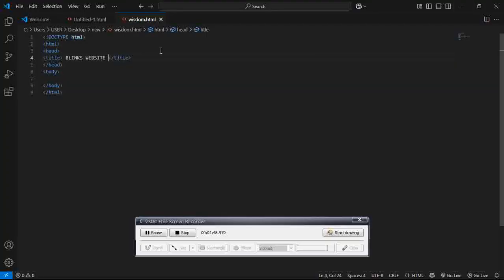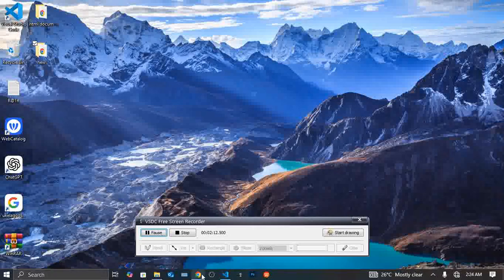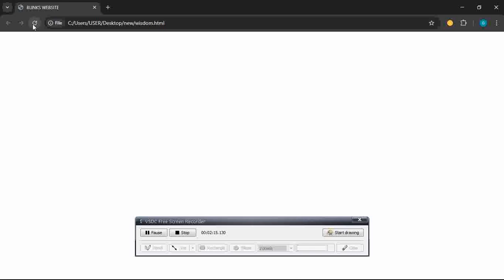HOW TO USE THE TITILE TAG 5